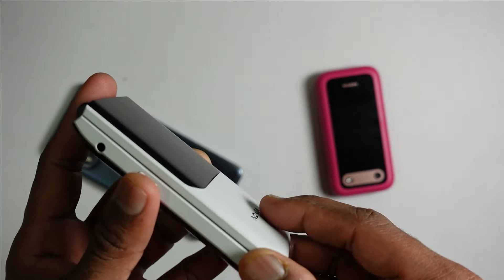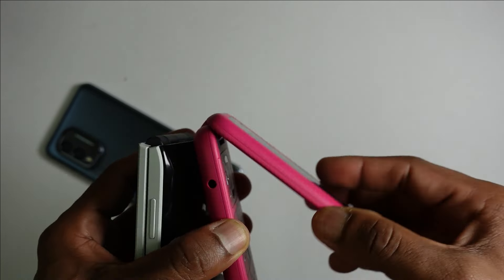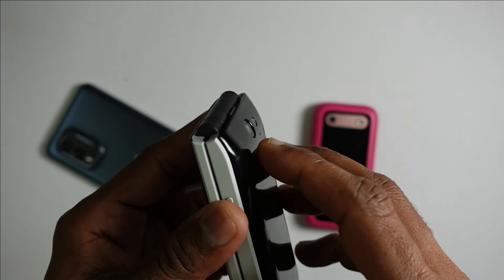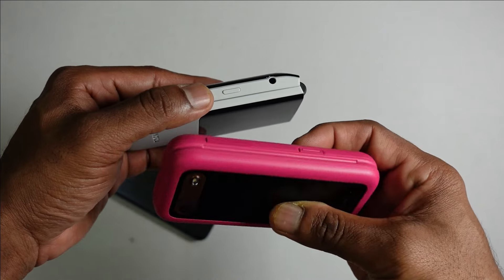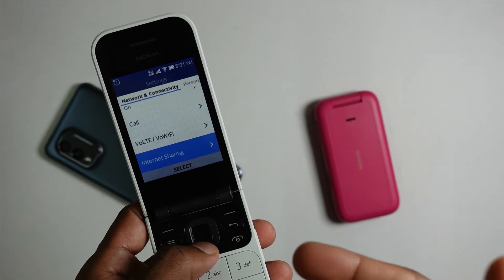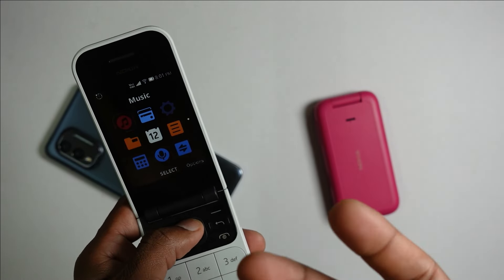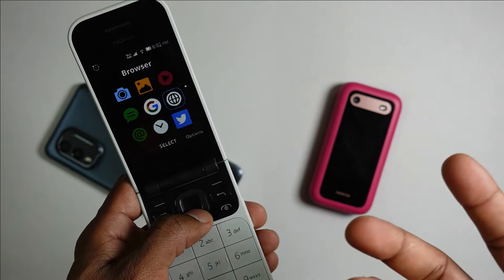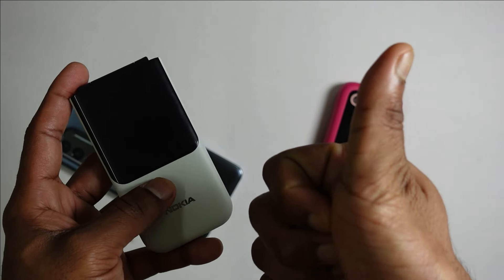Nokia 2720 in 2024 : Revisiting the Ultimate Flip Phone!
If you are a fan of Nokia and HMD Global related products, this is the right channel for you. From reviewing new products , revisiting old and iconic devices, simple hacks to use your old device and long term updates, this channel covers them all.